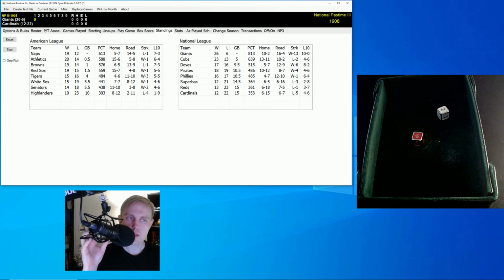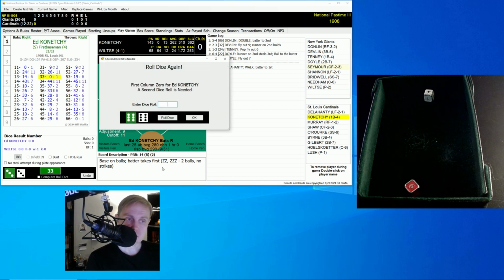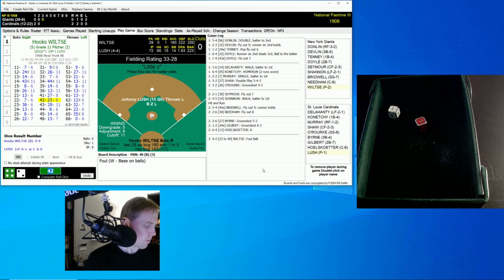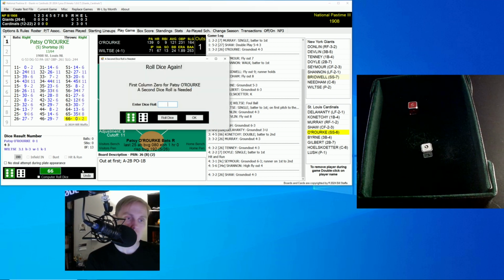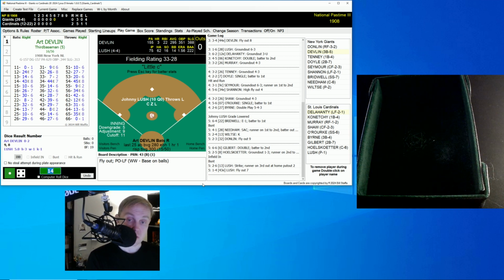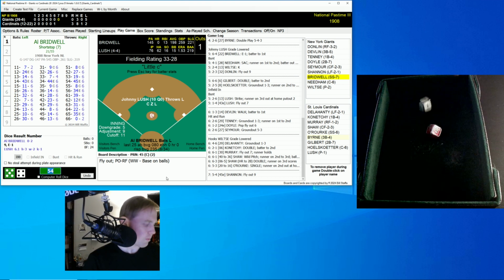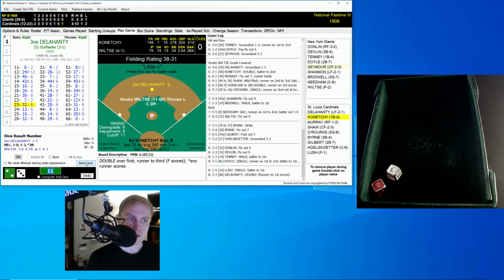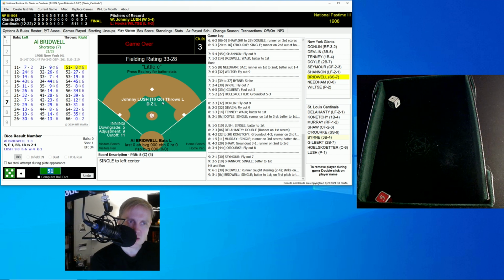Taking On The Big Guys | Giants at Cardinals | 5/21/1908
The Giants have been fantastic so far in my 1908 Major League Baseball replay with Skeetersoft NPIII.  The Cardinals have been less so fantastic.  But can Johnny Lush pitch them to victory?